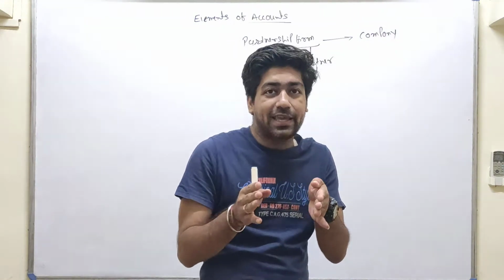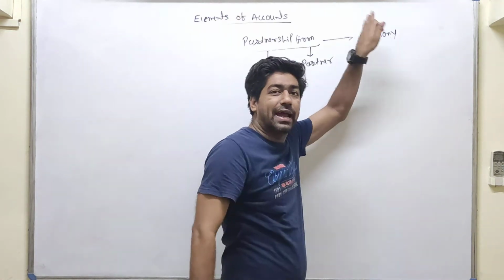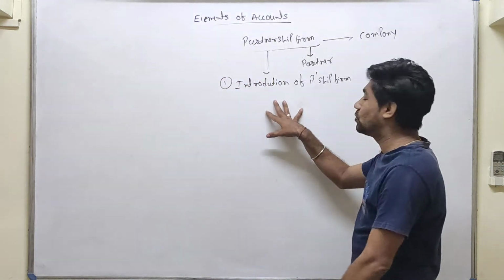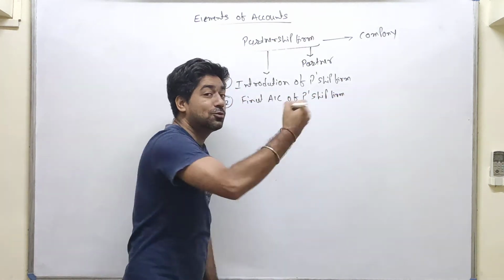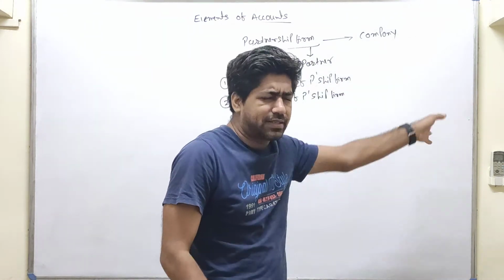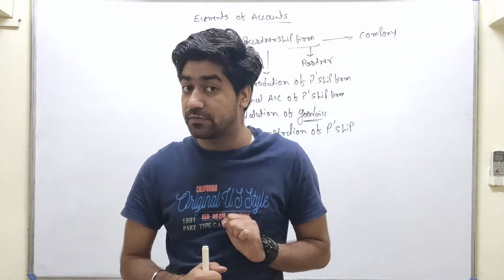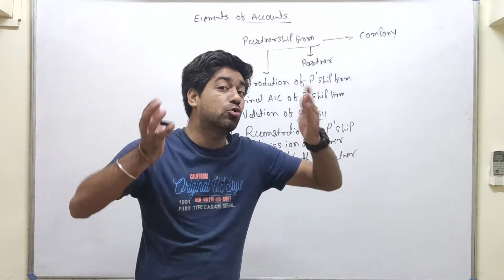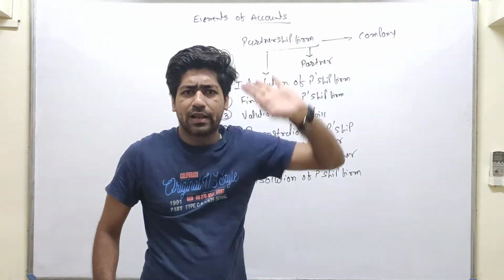Accounts VIDEO-1 (12TH ENG)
Introduction of Account Subject